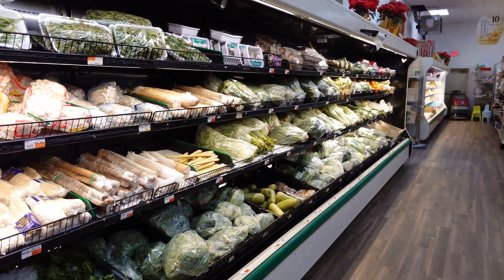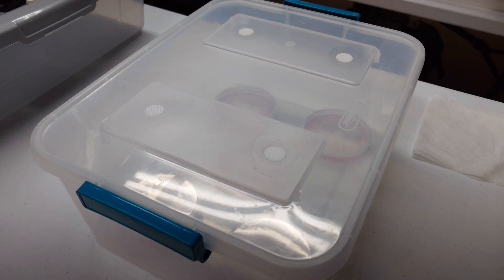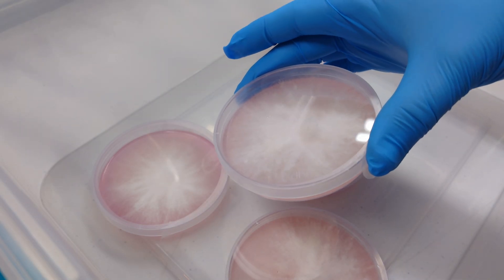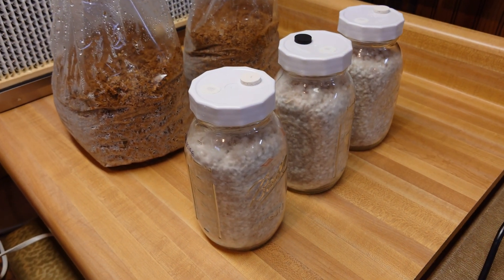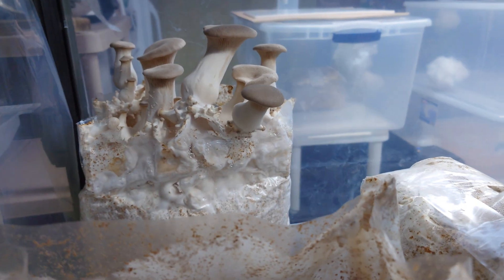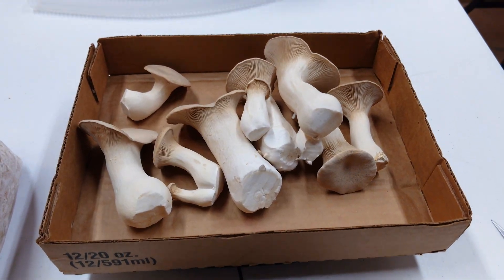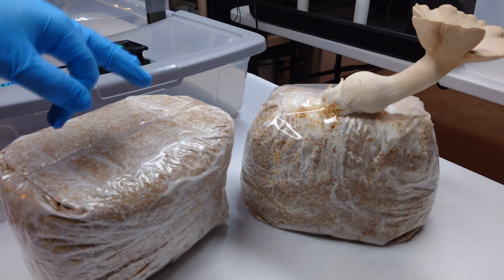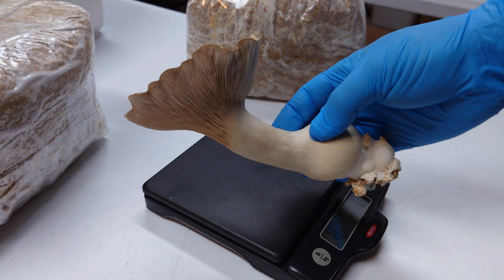The CHEAPEST Way to Grab Commercial Cultures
Demo on how to grab a high quality commercial culture on the cheap by tissue cloning store-bought mushrooms. In this video I'm cloning king oyster on MEA using pre-poured plates from Microppose.com. I also play with some different fruiting techniques for growing MONSTER kings.

To see the full tissue cloning process in front of the flowhood (I skip over some of it here), check out this video:

🍄For monotubs, injection ports, filter discs, and much more check out Microppose

🍄For high quality commercial cultures and spawn from North Spore, please follow the in-video links at the beginning of each video.